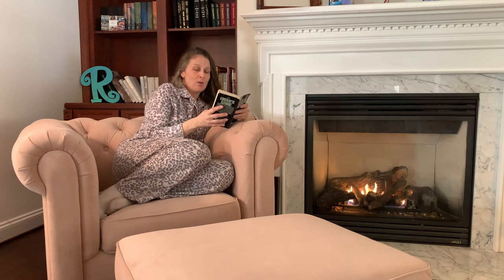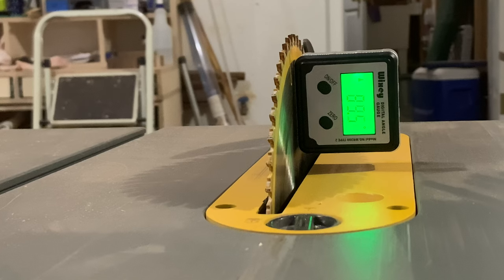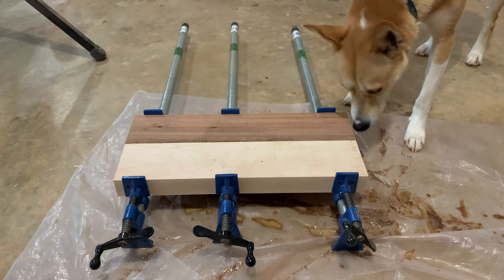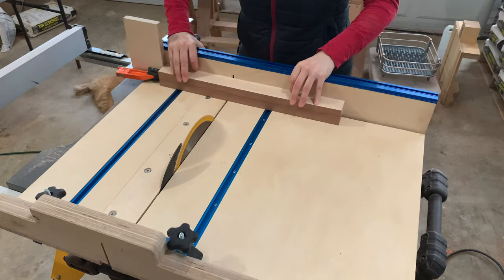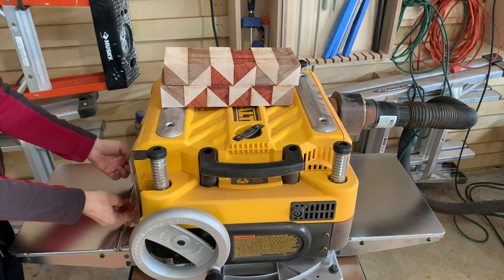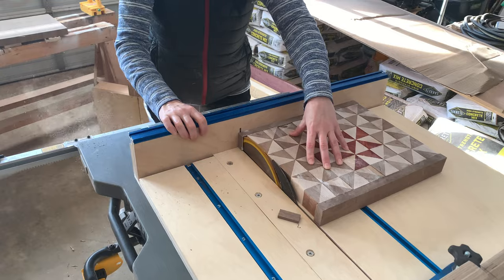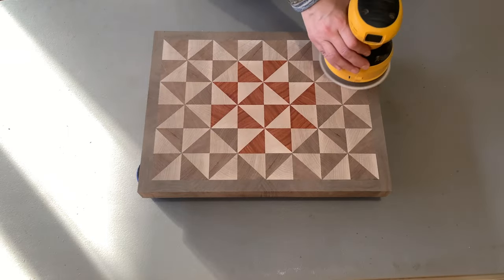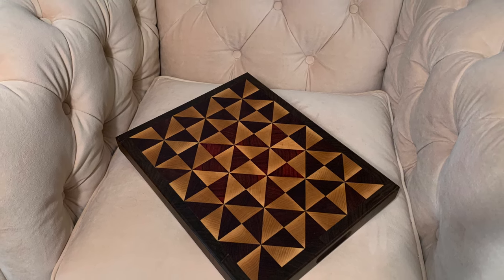How To Make An End Grain Cutting Board Quilted Pinwheel Pattern 4K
Join me in the shop as I show you how to make this end grain cutting board with a pinwheel quilt pattern
Board is made of hard maple, sapele, padauk and walnut wood

Links to Tools I Use:

Die-flat Diamond Lapping Plate
C.S Osborne Upholstery Regulator
Foam Spray Adhesive
Dust Collector
Woodworking Basics Book
Hand Saw
Foam Hole Cutter
Tufting Twine
DAP Wood Filler
2” Caster Wheels
Freud Flute Bit 3/4”
DAP Contact Cement
Roller Bearings
Leveling Feet
3” Caster Wheels
Roller Stand
Laminate Scoring Tool
Laminate Roller
Titebond III Wood Glue
Walrus Oil
Cutting Board Feet
Edge Banding Trimmer
Router Template Guide Set
Bosch Router
Porter Cable Dovetail Jig
Velvet Flock Liner
Jabra Ear Buds
Dewalt Table Saw
Freud Dado Set
Dewalt Miter Saw
Dewalt Planer
Dewalt Planer Stand
Dewalt Circular Saw
Bostitch Framing Nailer
Dewalt Drill with Hammer Setting
Dewalt Jig Saw